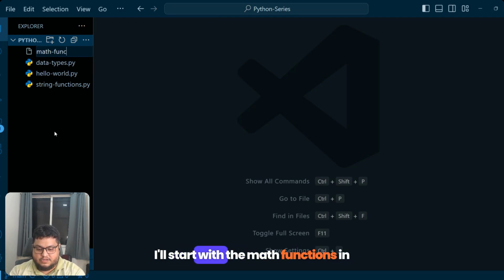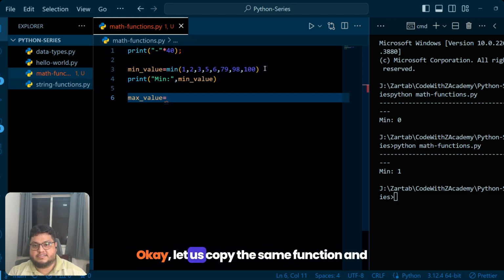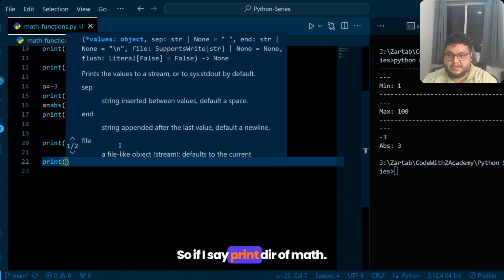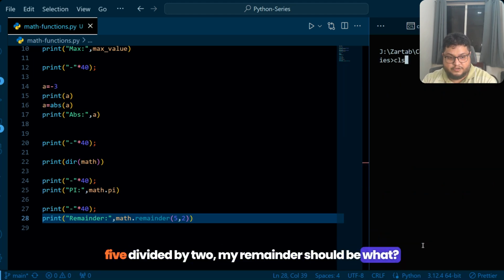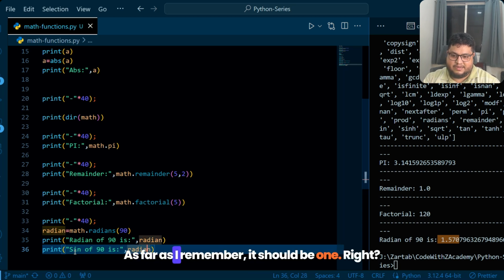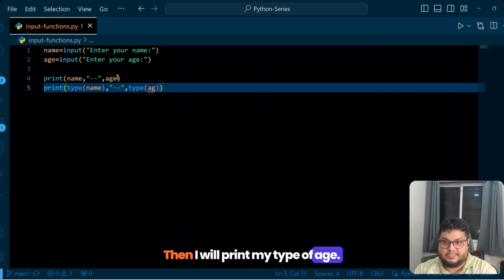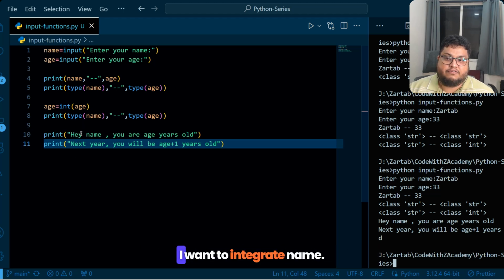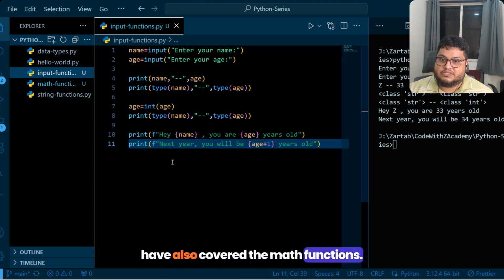Math and Input Functions in Python- Part 4 - Mastering Python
Mastering Python: Essential Math Functions and User Input

Welcome back to the Mastering Python series! In this video, we will explore Python's powerful math functions and learn how to effectively handle user input. This is a crucial skill set for any aspiring Python developer.

In this tutorial, you'll learn about:

Basic math functions: min() and max().
Advanced math functions from the math module: sin(), factorial(), pi, remainder().
Using the input() function to take user input.
Converting input values to int.
Using formatted strings with f for more readable output.

We'll provide clear, step-by-step code examples for each function, ensuring you can follow along and apply these techniques in your own projects.

📂 Example Codes: You can find all the example codes discussed in this video on our GitHub repository here.

By the end of this video, you'll have a solid grasp of how to perform various mathematical operations in Python and how to handle user input efficiently.